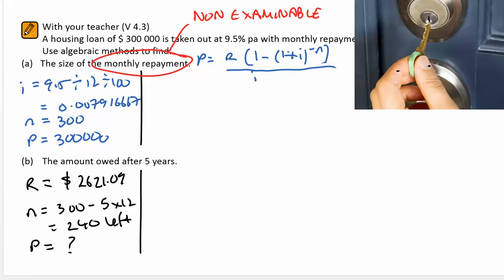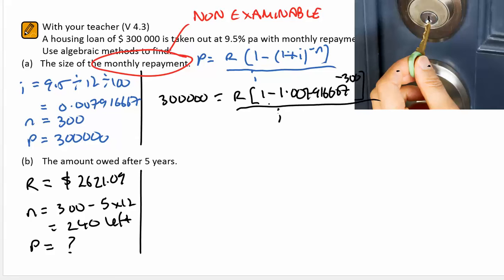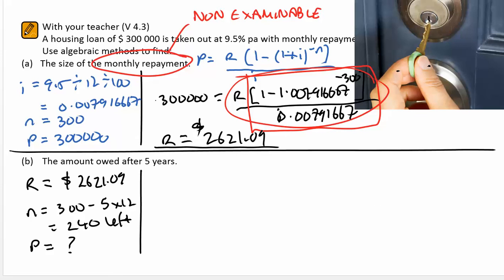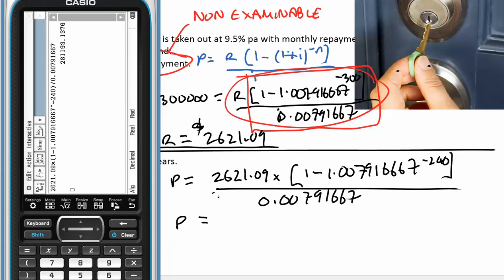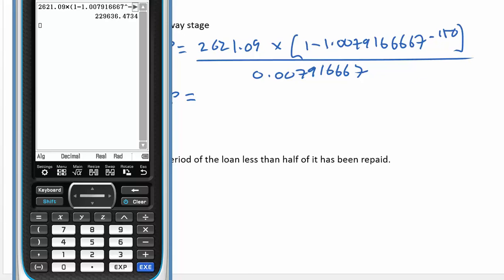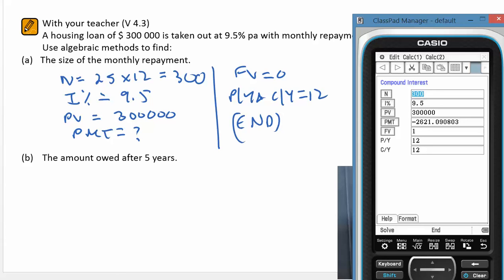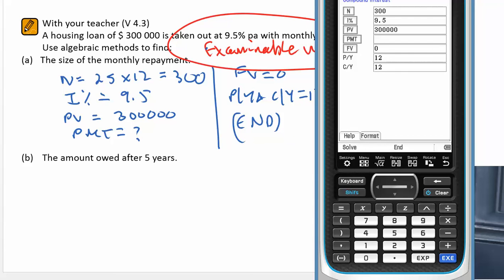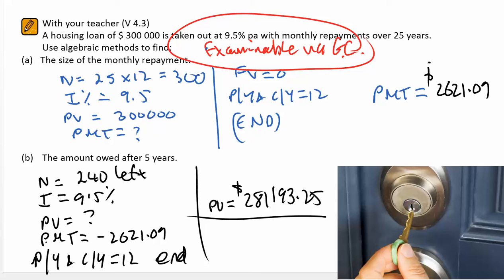Finance V 4 3